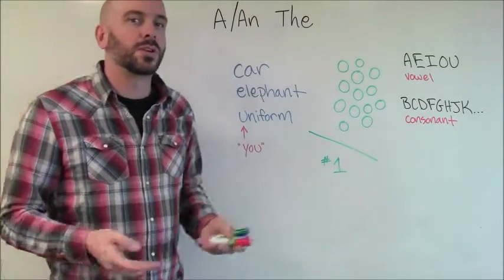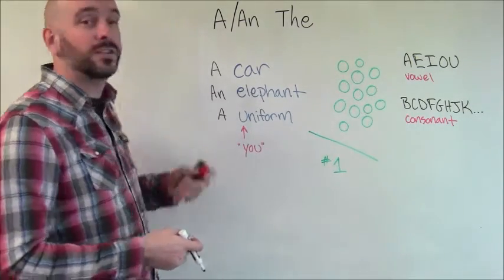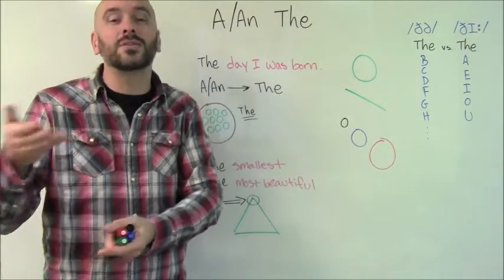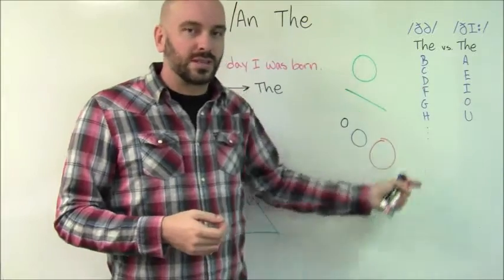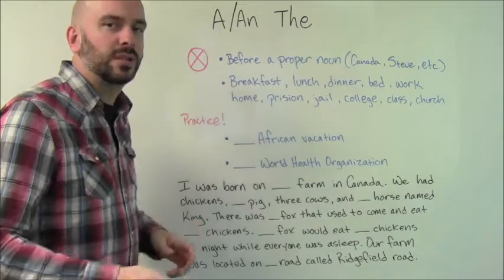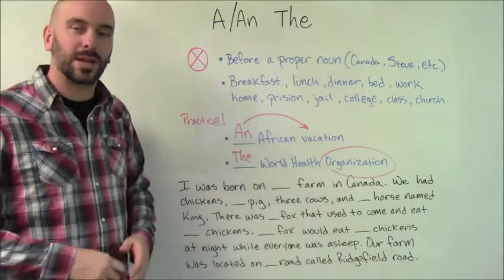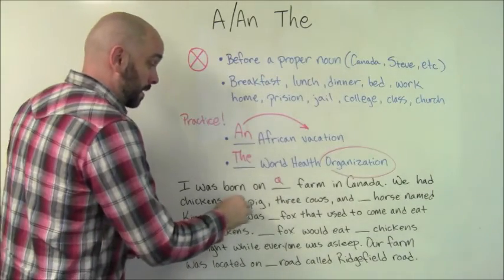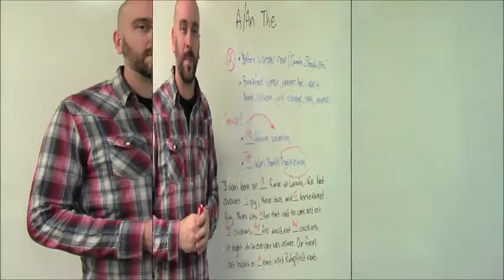My Movie 1